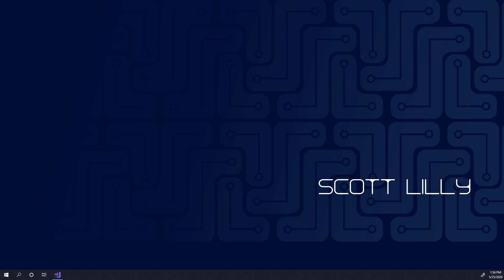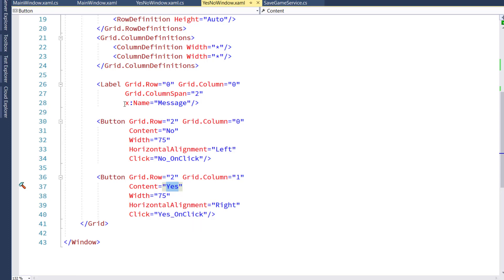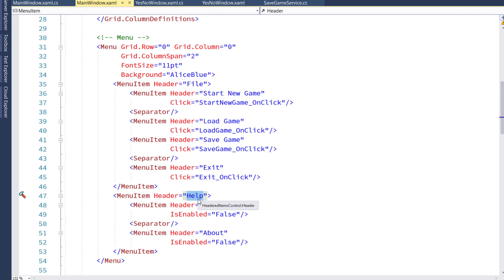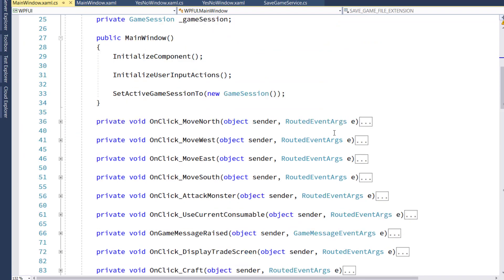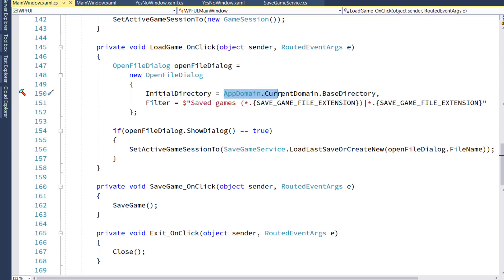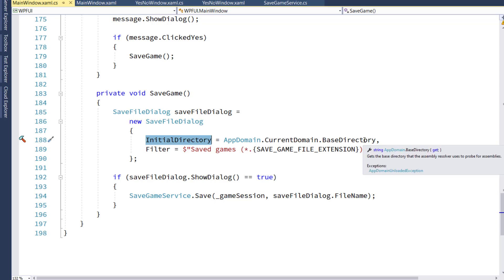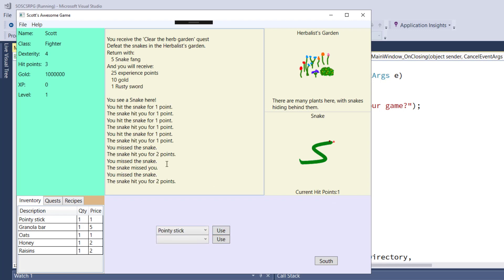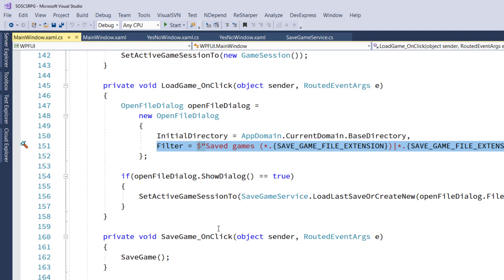Lesson 17.3: Add a menu to save and load the game state